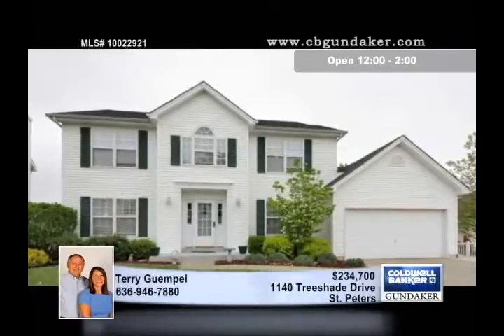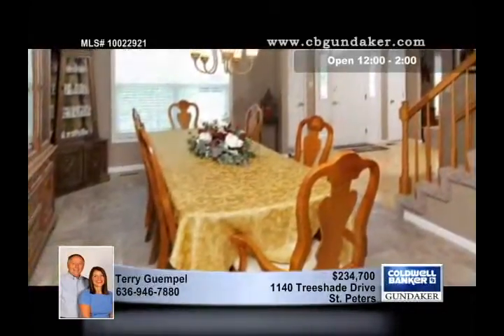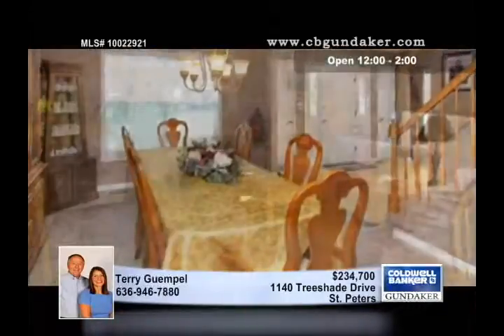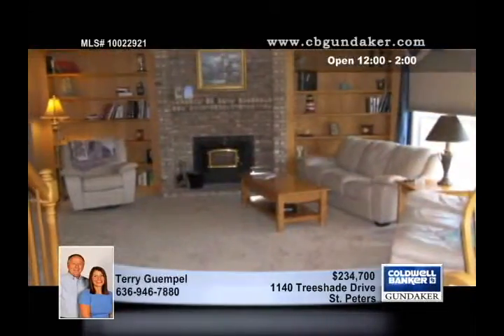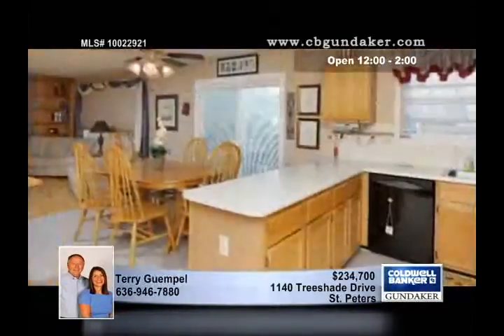Home for Sale in St. Peters, MO | $234,700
Beautiful & spacious 2 story. Lots of updates: New Frieze carpet in living & family rooms (6/10). Newer Frieze carpet on stairs & upstairs, enclosed fascia & soffits, some new plumbing, faucets, dishwasher, custom tile around sink & counter in kitchen, humidifier, Pella patio door w/custom built-in blinds, master bedroom extended 2 ft. from standard model & freshly painted, storm doors in front & garage entrance & newer roof that includes upgraded roof ventilation. Professionally finished W/O LL w/full bath, bedroom, family rm & rec rm w/wet bar. Large entry foyer, front & back staircases, along w/formal dining room & living room both w/crown molding. Floor to ceiling masonry brick fireplace updated w/energy efficient Buck Stove insert & is surround by custom oak bookcases. Beautifully landscaped only adds to the curb appeal. Deck w/stairs leads to patio & fenced yard. New sidewalk & ste...

10022921